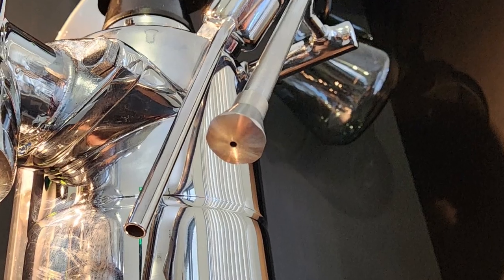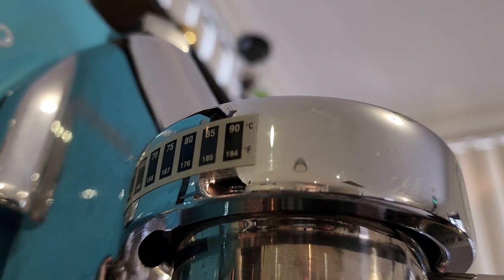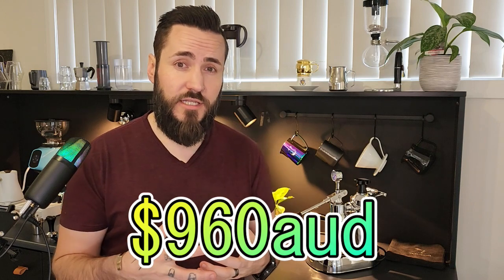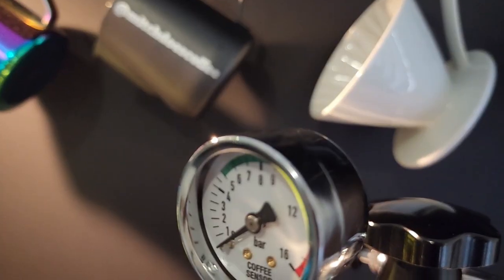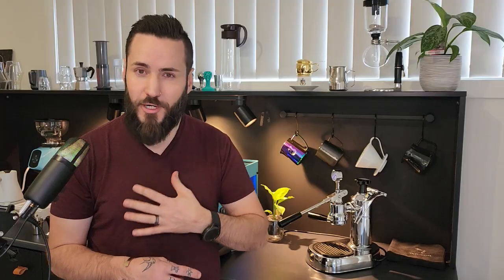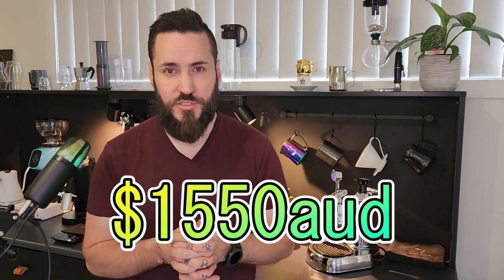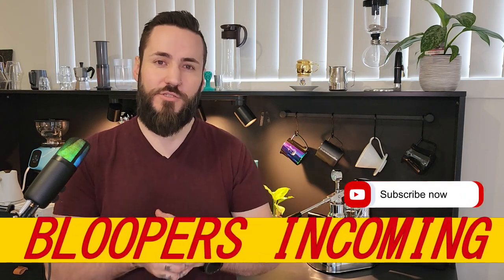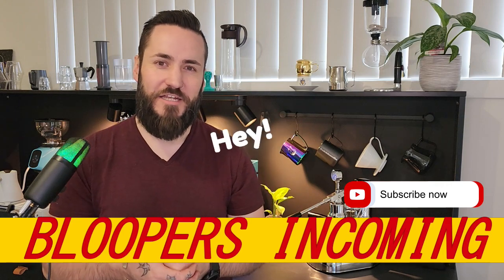I Spent BIG on La Pavoni Europiccola Rebuild & Upgrade, Was it Worth it?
We break down the cost to rebuild a dirty old broken La Pavoni Europiccola, Starting with a basic seal kit & covering the cost to upgrade your machine to the MitchDoes spec La Pavoni

PURCHASE SERVICE KIT - Post & Pre millenium